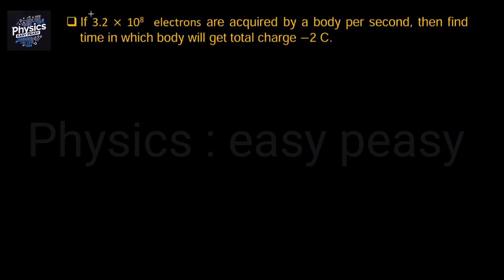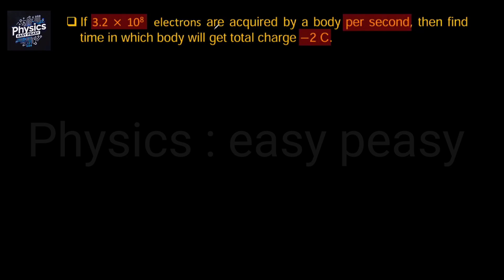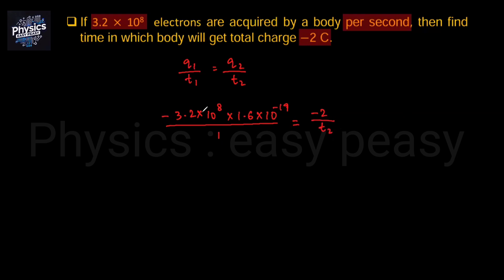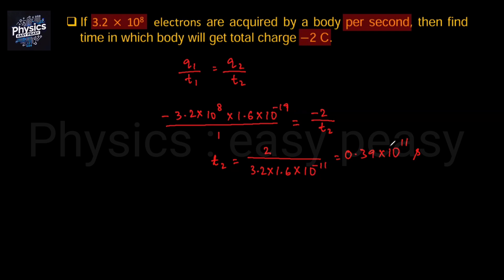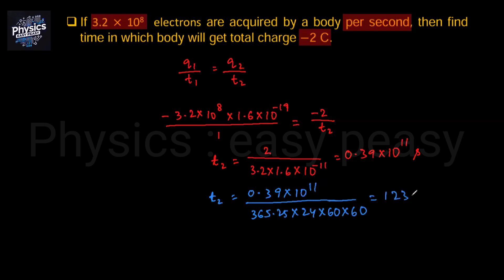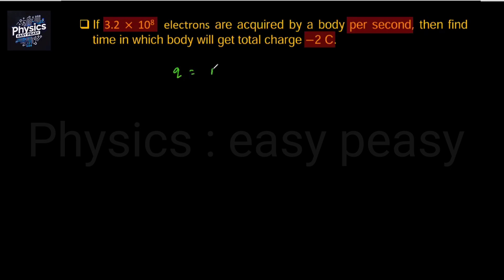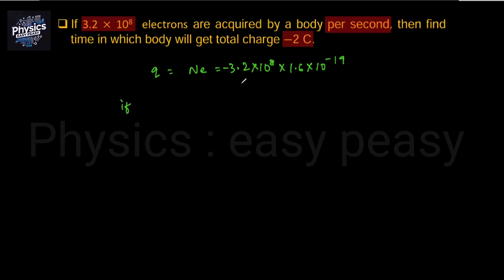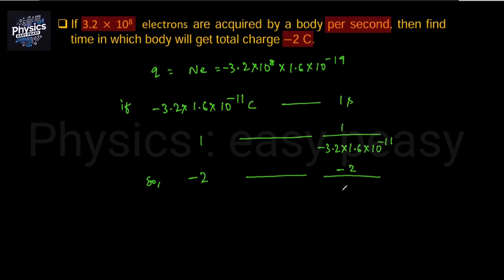If 3.2 × 10^8 electrons are acquired by a body per second... | Quantisation of charge | NEET | JEE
If 3.2 × 10^8 electrons are acquired by a body per second then find time to acquire total charge of -2C | Quantisation of charge | Electric charges and field | Physics XII | Chapter 1 | CBSE | ICSE | BSEB | GSEB | State Boards | NEET | JEE